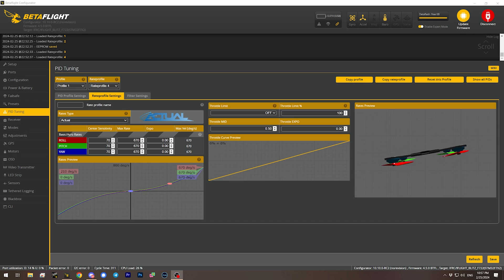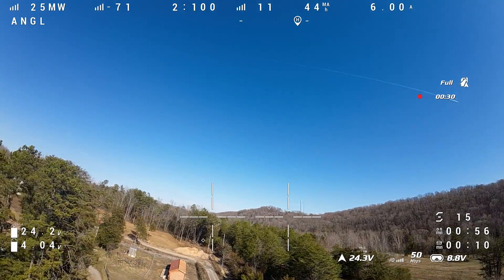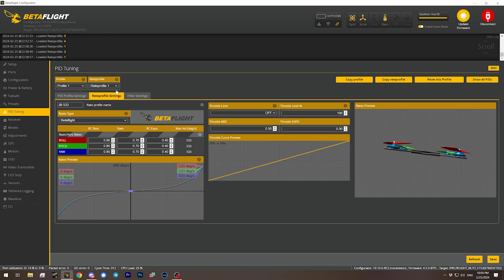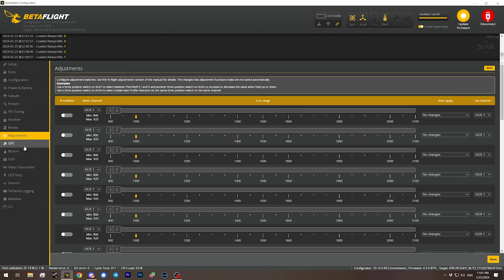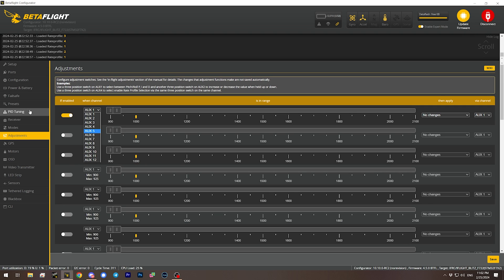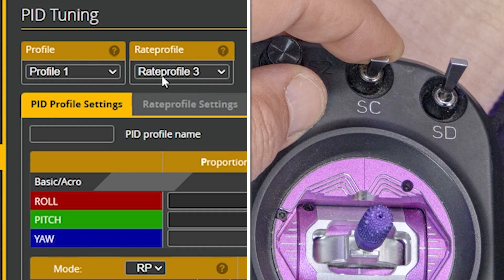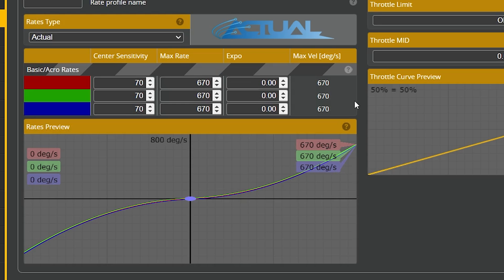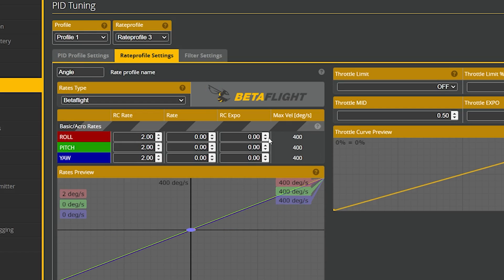Betaflight 4.5 Angle Mode is broken. Here's the fix. // CUSTOM RATE CURVE TUTORIAL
00:00:00 - I hate something about BF 4.5 angle mode
00:02:20 - Prerequisites for this video
00:03:09 - Set up in-flight adjustments
00:05:07 - Configure rateprofiles per switch position
00:06:14 - A few last steps